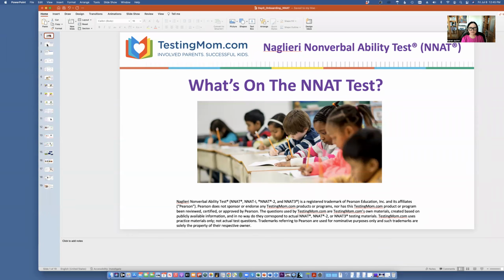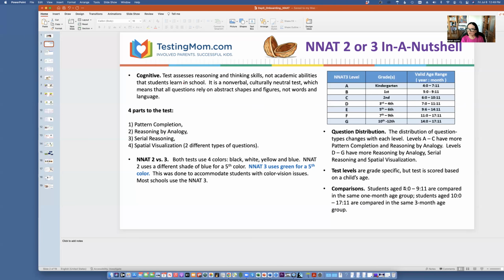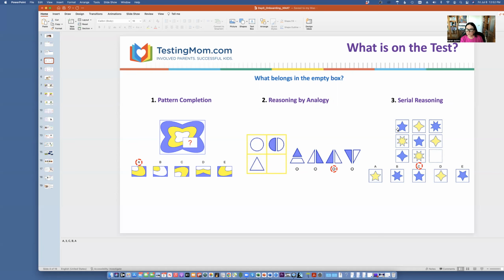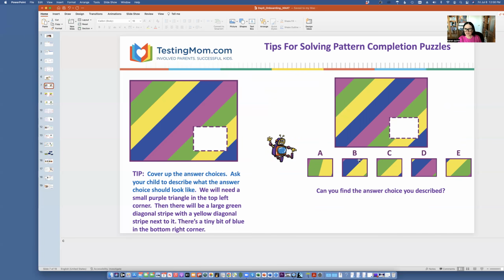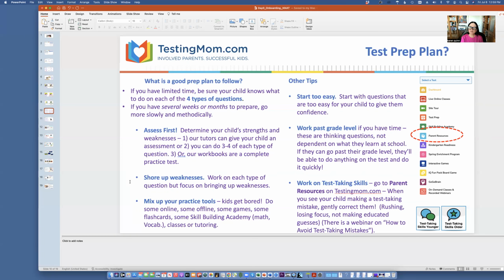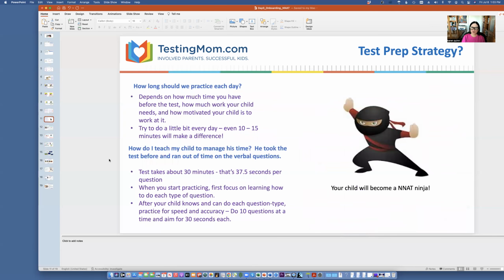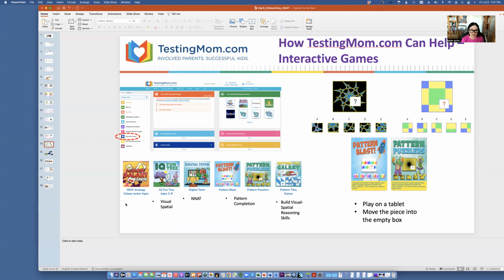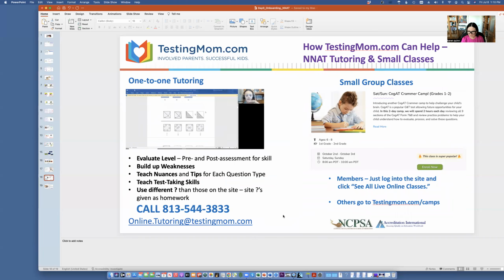NNAT Test Overview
The Naglieri Nonverbal Ability Test (NNAT) is a 30-minute, 48-question group test for K-12 students applying to gifted programs. Uses shapes and figures to test reasoning without language barriers. Latest version is NNAT-3 with four question types across seven grade levels.

What Is the NNAT?
Schools use the NNAT to assess K-12 students for gifted and talented programs as a group-administered aptitude test. Created by Jack A. Naglieri, PhD and published by Pearson Education, the NNAT utilizes shapes and figures to evaluate problem-solving and reasoning abilities without relying on language skills. The test assesses how a student thinks instead of what a student knows.

The Gold Standard for Unbiased Testing
The NNAT is considered the gold standard for unbiased scoring, disregarding primary language, socioeconomic status, educational background, or color/vision impairment. This is achieved by using minimal language and written directions, not relying on reading, writing, or language skills. Only two colors are shown: blue and yellow.

NNAT-2 vs NNAT-3 Differences
Both versions feature 48 questions but NNAT-3 has:
- Enhanced structure better aligned with children's cognitive abilities
- Updated questions and content for more engaging experience
- Enhanced accessibility for diverse students including special needs
- Updated norms reflecting more recent demographic data
- Enhanced technology compatibility and simplified digital features
- More comprehensive preparation materials

Four Types of NNAT Questions
- Pattern Completion: Identify missing pieces in larger designs, like jigsaw puzzles
- Reasoning by Analogy: Use visual-spatial reasoning to discern logical relationships between geometric shapes
- Serial Reasoning: Recognize sequences created by shapes that change to form logical patterns
- Spatial Visualization: Determine how designs look when combined, folded, rotated, or altered

Question Types by Grade Level
- Kindergarten (Level A): Pattern Completion, Reasoning by Analogy
- 1st Grade (Level B): Pattern Completion, Reasoning by Analogy, Serial Reasoning
- 2nd Grade (Level C): All four question types
- 3rd-4th Grade (Level D): All four question types
- 5th-6th Grade (Level E): All four question types
- 7th-9th Grade (Level F): All four question types
- 10th-12th Grade (Level G): Pattern Completion, Reasoning by Analogy, Serial Reasoning

Test scores based on child's age, comparing within 3-month age ranges.

Test Strategy
Official guideline suggests not guessing, but since there's no penalty for wrong answers and scoring is based on correct responses, it's better to answer all questions than leave any blank.

TestingMom.com Resources
Comprehensive NNAT preparation with 4,700+ practice questions organized by grade level and question type. Features include:
- Support for both NNAT-2 and NNAT-3 versions
- Coverage for Kindergarten through 8th grade
- All four question types thoroughly practiced
- Skill-specific preparation for each reasoning area
- Interactive practice with 30+ educational games
- Customizable programs based on grade level
- Student Success Team support and parent resources

Ready to start? Try our free 100 questions to introduce your child to nonverbal reasoning assessment, then join TestingMom.com for comprehensive NNAT preparation.

Remember: The NNAT measures how your child thinks, not what they know. Success depends on visual-spatial reasoning and pattern recognition rather than academic knowledge!

Pearson does not sponsor or endorse any TestingMom.com product, nor have TestingMom.com products or services been reviewed, certified, or approved by Pearson.